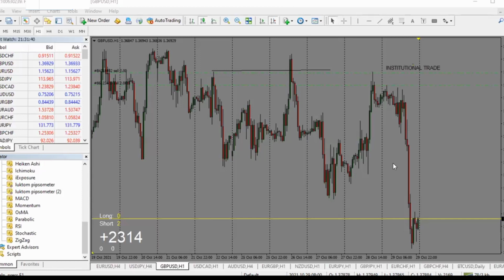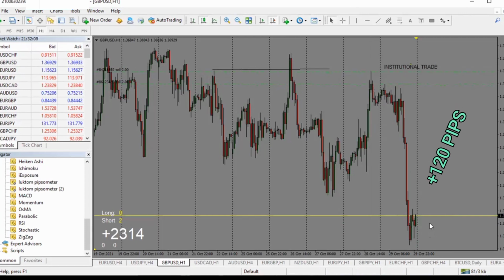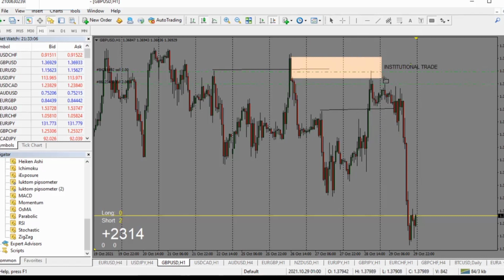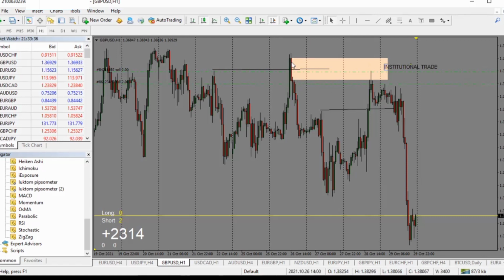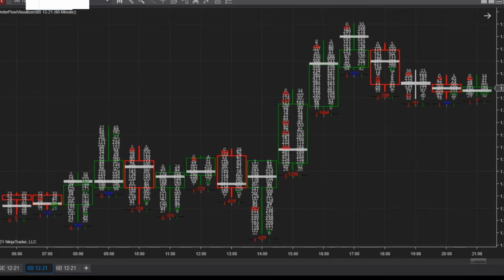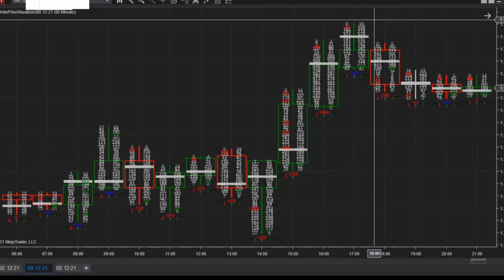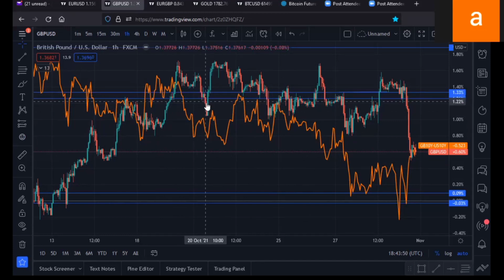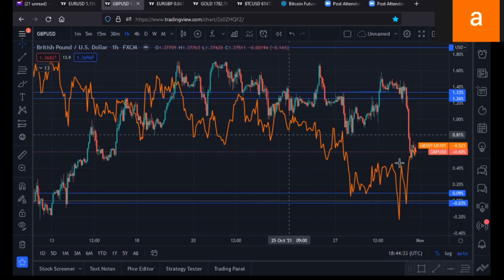INSTITUTIONAL TRADING ON GBPUSD / HOW TO IDENTIFY ORDERBLOCK WITH ORDERFLOW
In this video we will cover institutional trading on GBPUSD and how to identify orderblock with orderflow

ICT ORDERBLOCK